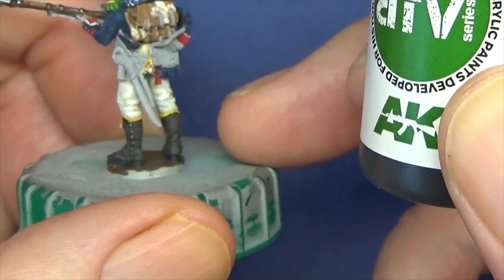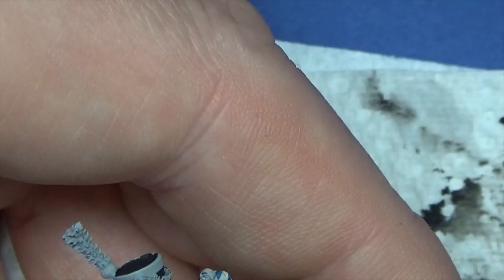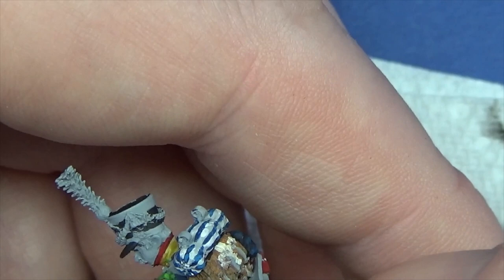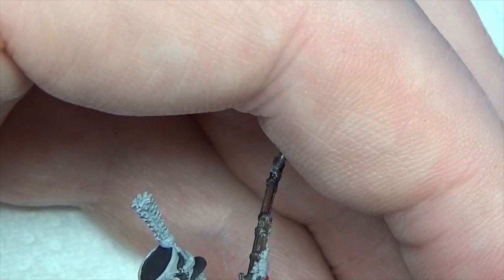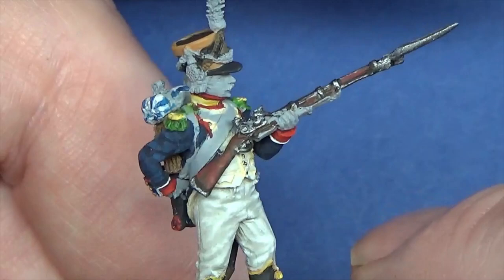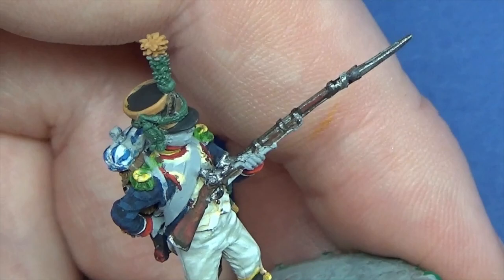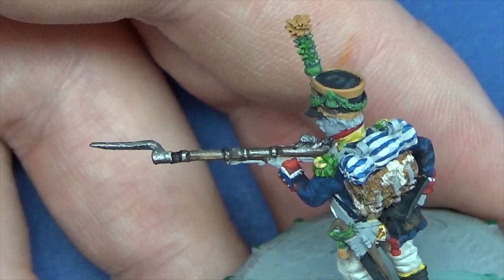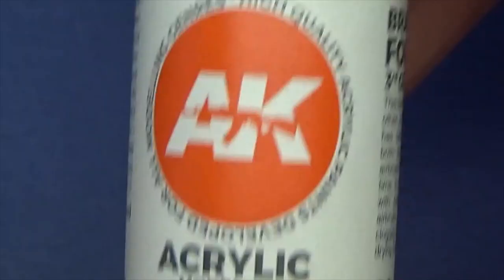Painting An Avonpost 28mm Napoleonic French Voltiguer Part 5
Hi all ,
in todays episode we paint the shako , cartridge box and sword . Thanks for taking a look . Regards Gav.